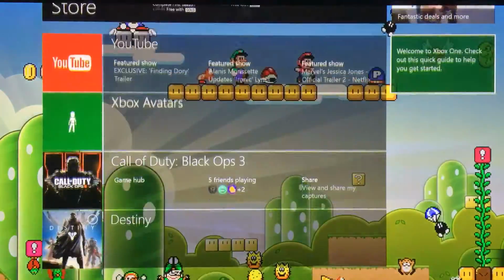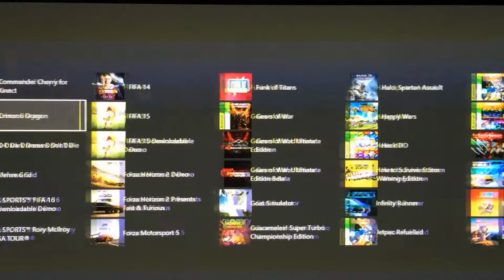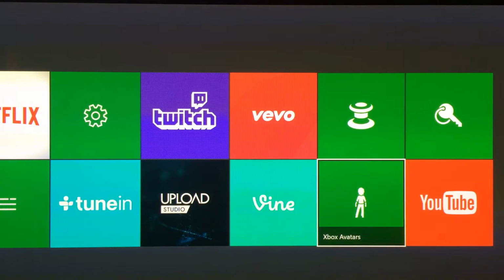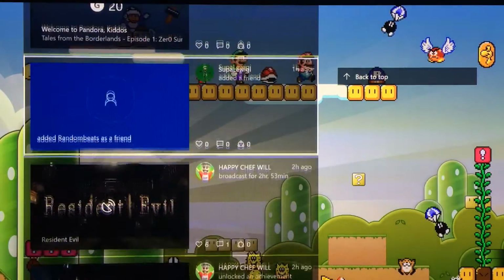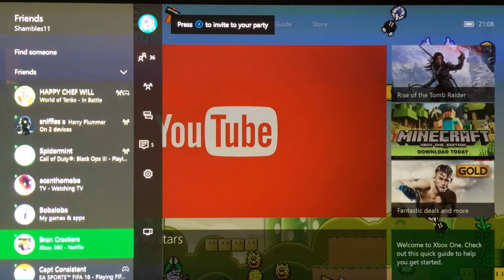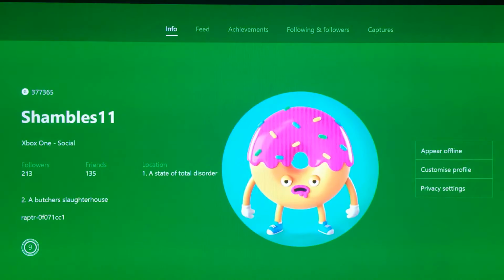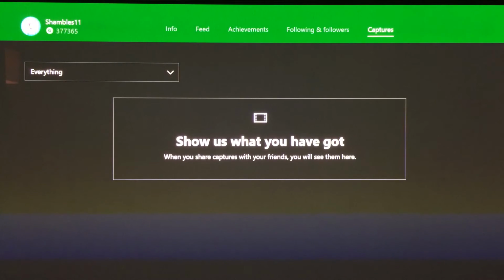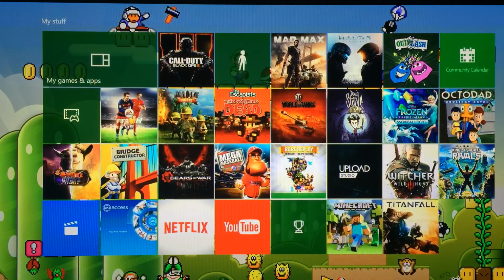NXOE Tutorial incl backwards compatible games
Join me as I take you on a tour of the NXOE, including how to find your backwards compatible titles, snap, avatars, profile settings, showcase, achievement leaderboards and many more!